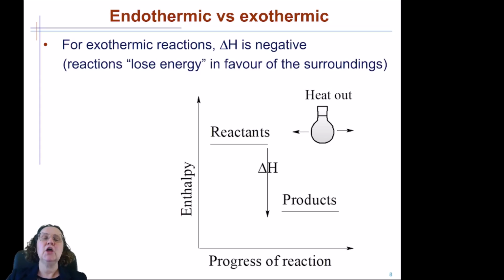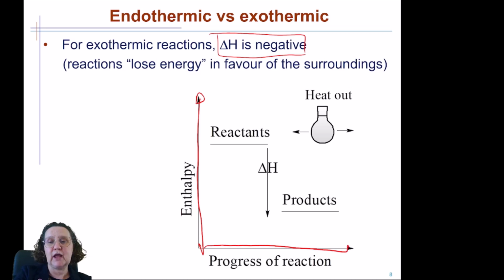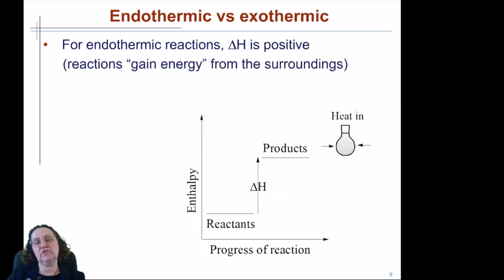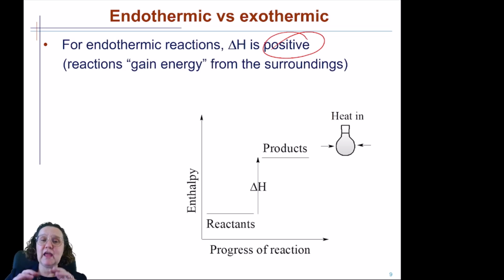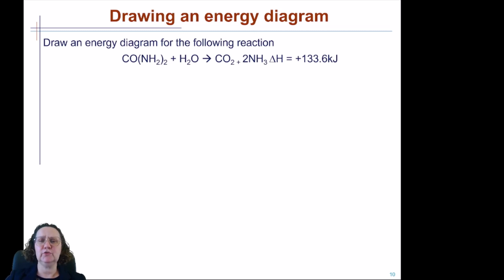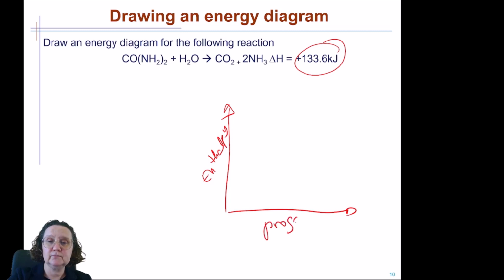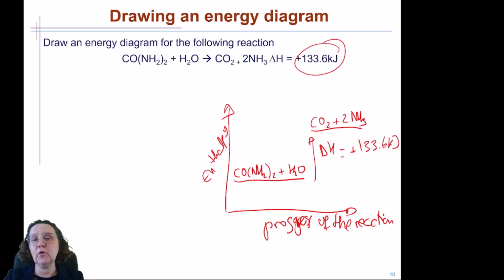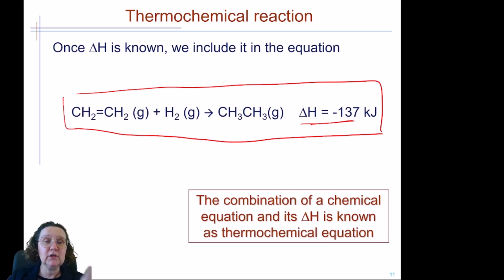Energy diagrams for endothermic and exothermic reactions